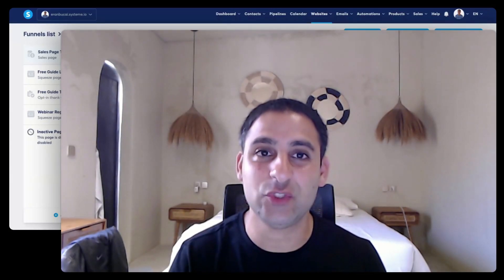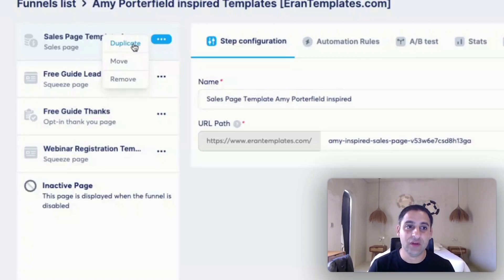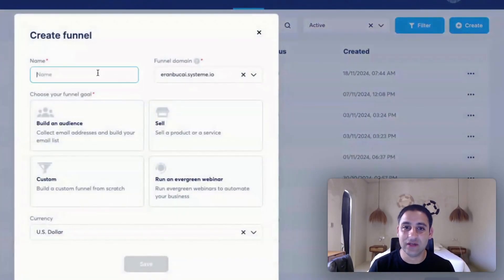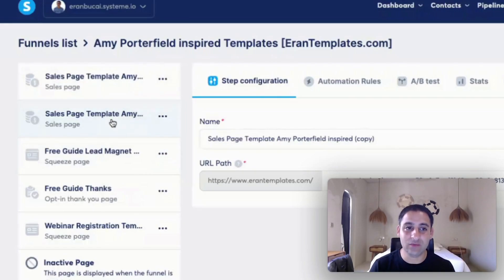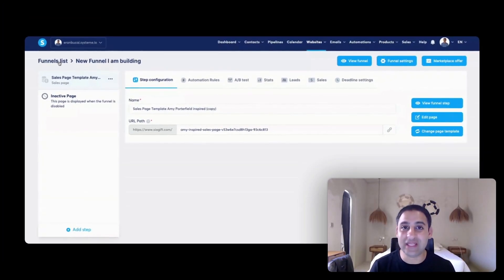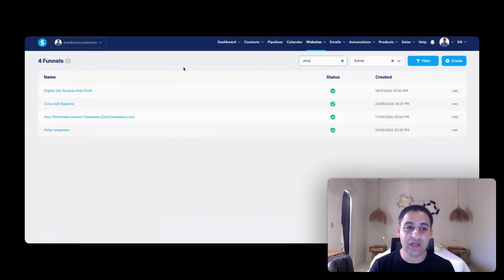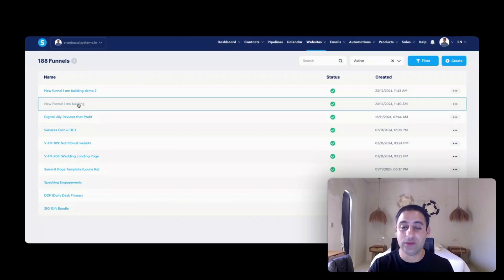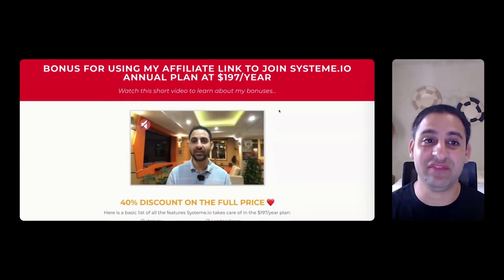Duplicating funnels & pages in systeme io for re-use in new funnels and offers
Struggling to reuse your Systeme.io templates across multiple funnels?

In this tutorial, I'll show you step-by-step how to duplicate individual pages and entire funnels without starting from scratch.

Learn how to move pages to different funnels, preserve your original designs, and maximize your Systeme.io plan.

Ready to streamline your funnel-building process? Let’s dive in!

00:00 Introduction: Why Duplicate Funnels & Pages

00:40 Duplicating Individual Pages in Systeme.io

02:12 Moving Pages to a New Funnel

04:10 How to Check the Funnel Limits Allowed in Your Plan

04:41 Duplicating Entire Funnels Step-by-Step

05:37 Conclusion & Special Offer